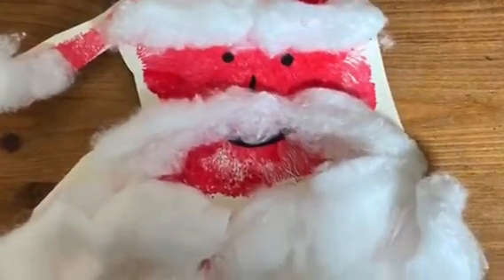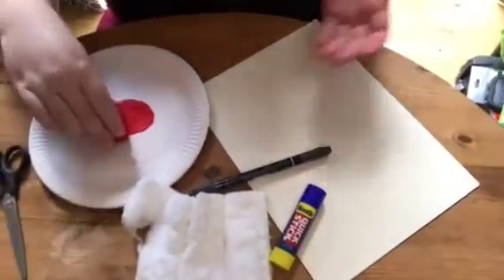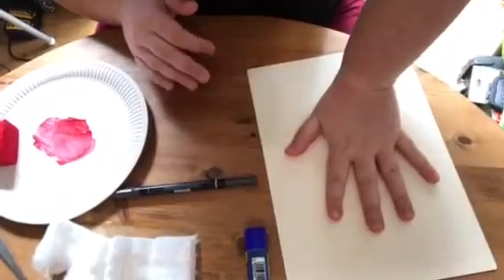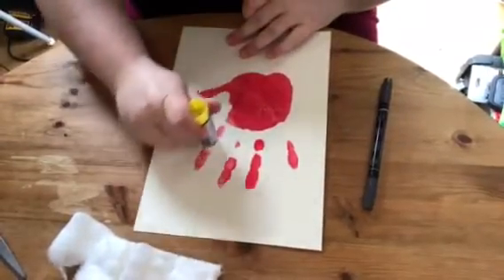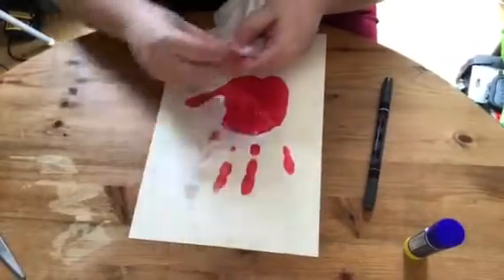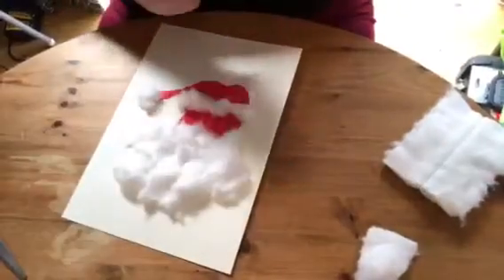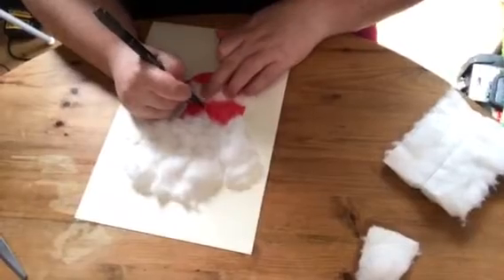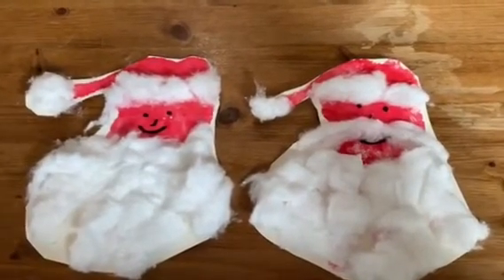Day 2 - Handprint Santa Pictures - Active Dacorum 12 Days of Christmas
Join Niamh from the Community Partnerships and Wellbeing Team to make a fun and simple Santa handprint picture.

You will need:

Red poster paint
Sheet of paper or card
Black felt tip pen
Glue stick
Cotton wool

Have fun!